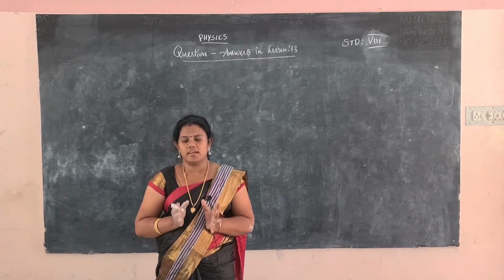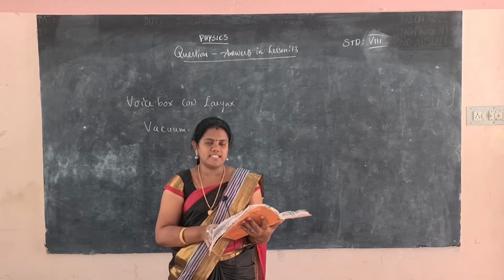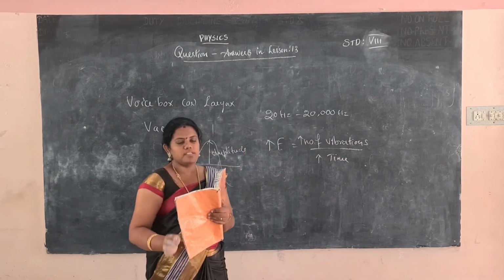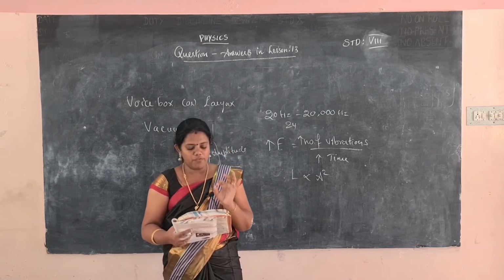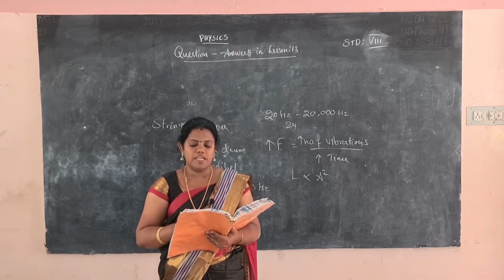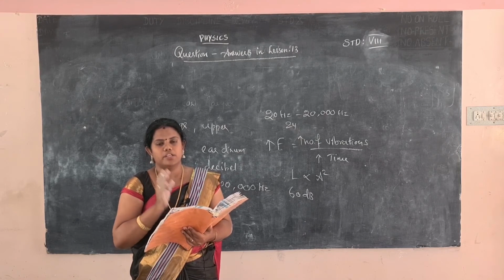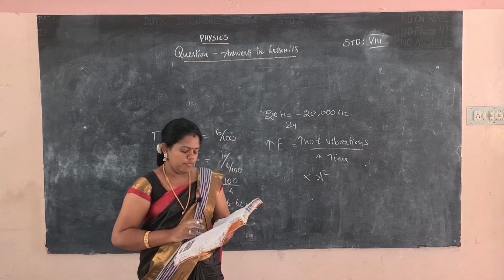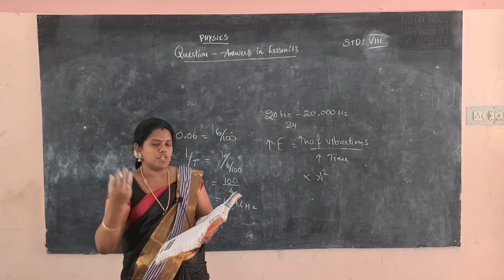VIII STANDARD SCIENCE - PHYSICS - Day 8 - LESSON 13 - QUESTION & ANSWERS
GALAXY PUBLICATION

VIII STANDARD

SCIENCE - PHYSICS

LESSON 13 - QUESTION AND ANSWER

Curriculum: Next Education Curriculum
Syllabus: CBSE
Subject: Science
Topic: Our Organ System (Part 1)

Tirunelveli-627011
Phone no- 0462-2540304 / 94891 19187